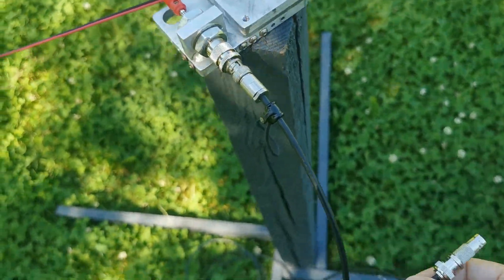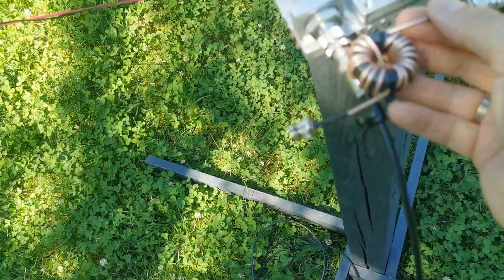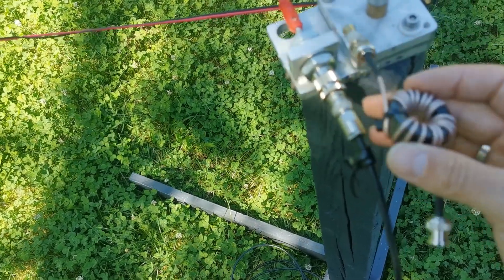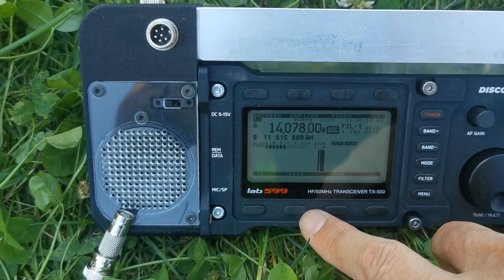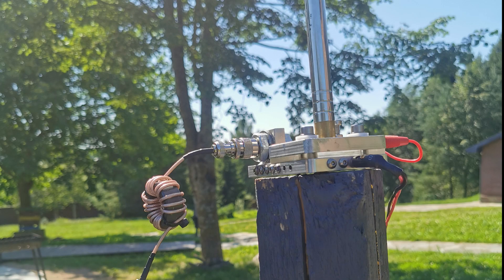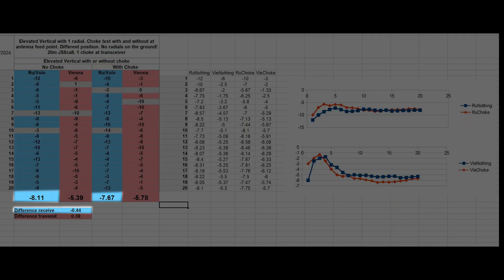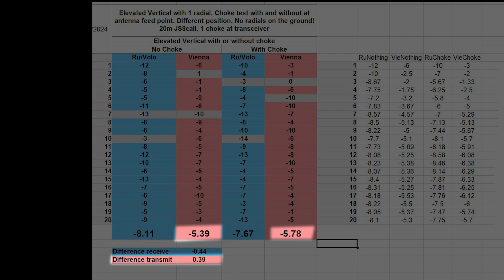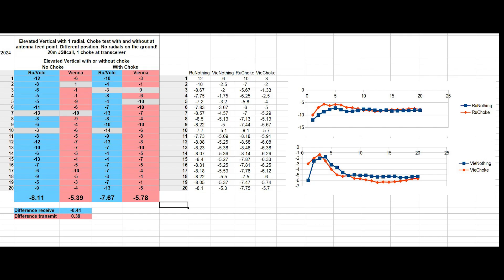Elevated Vertical. Test of how a choke at antenna feed point effects the performance.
Field test with an elevated vertical with 1 radial ( counterpoise ) and a choke at the antenna feed point vs no choke. Is the choke necessary ?
Test with digital mode Js8call and averaging multiple transmissions.